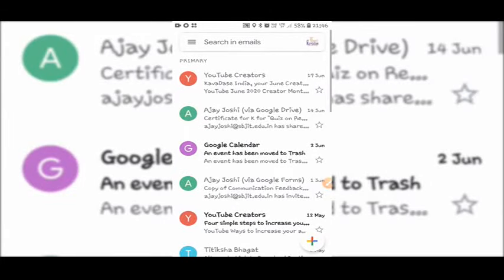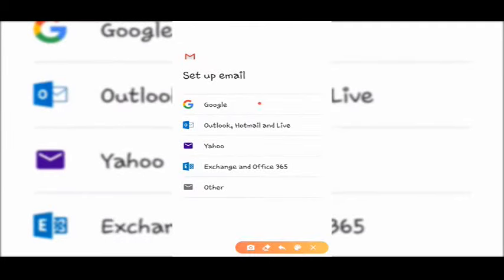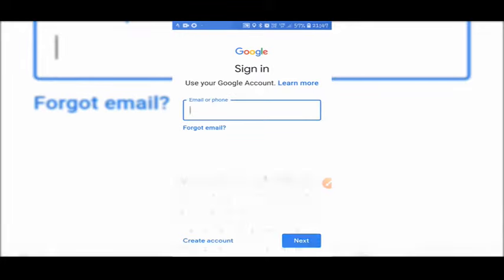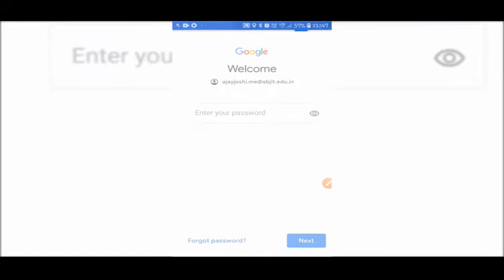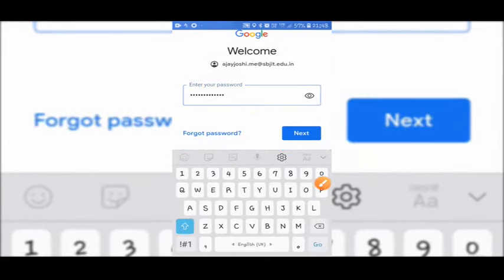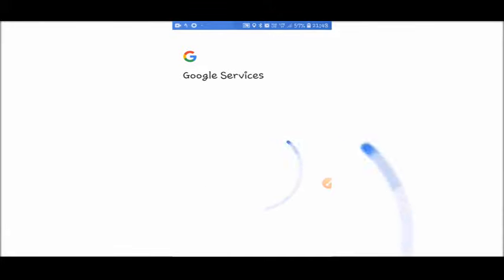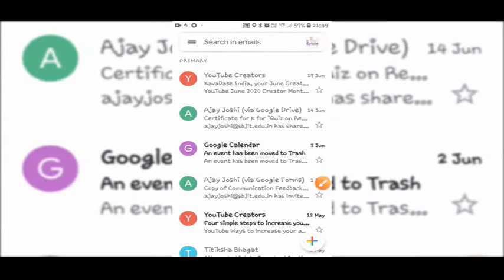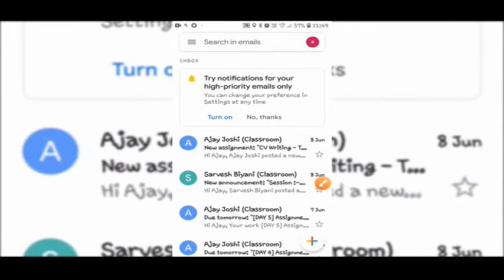How to Add your Organizational/ Institutional Email Account in Gmail Mobile App